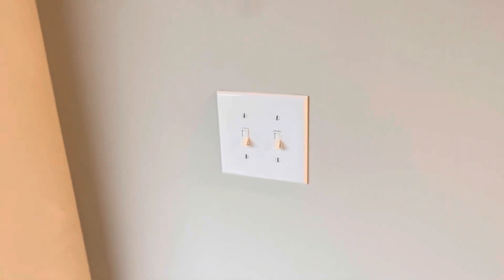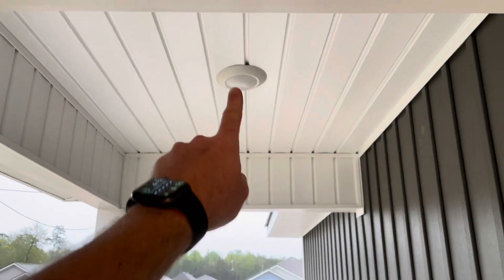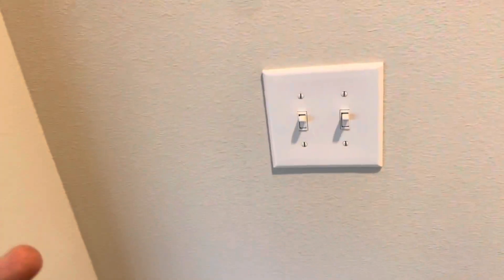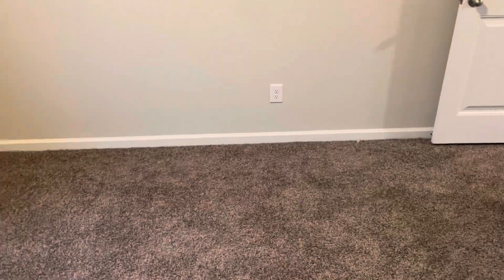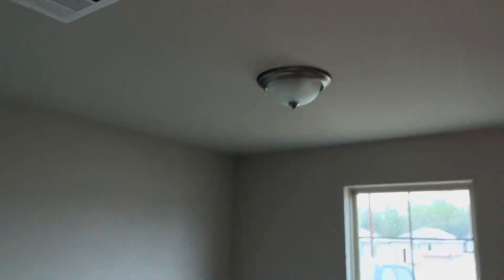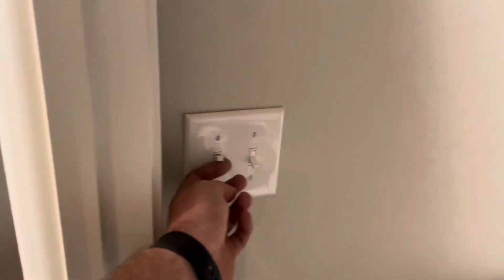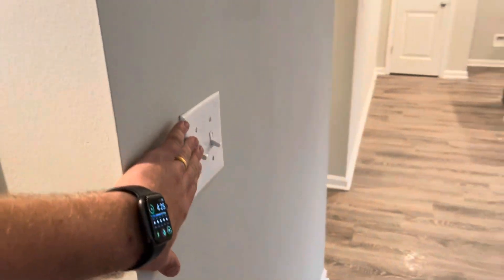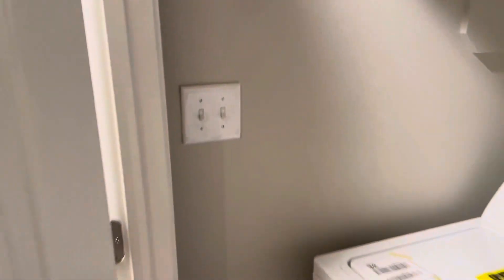Why you should never skip a New Build Inspection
LHI#11092